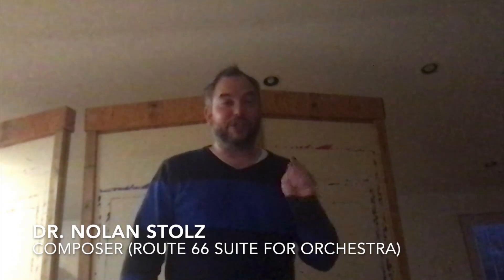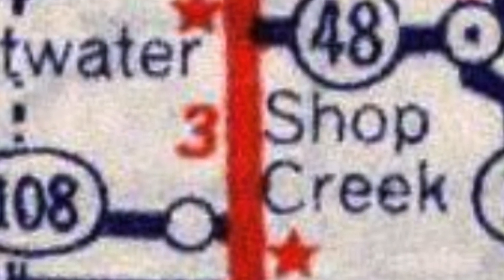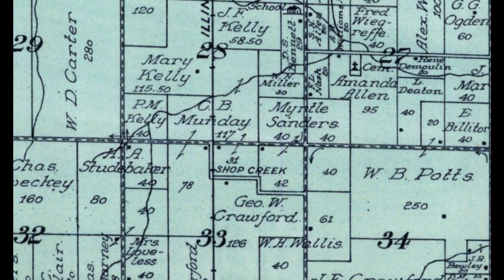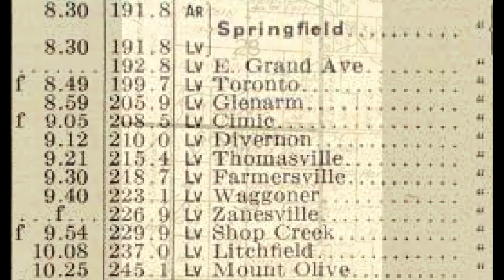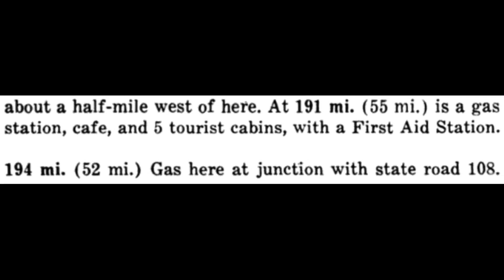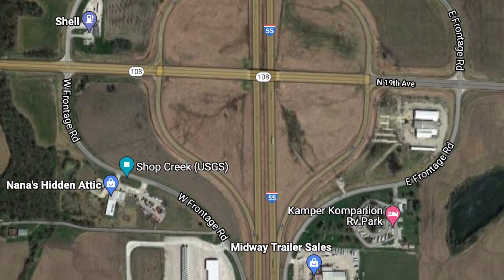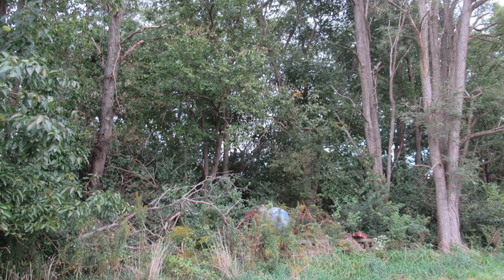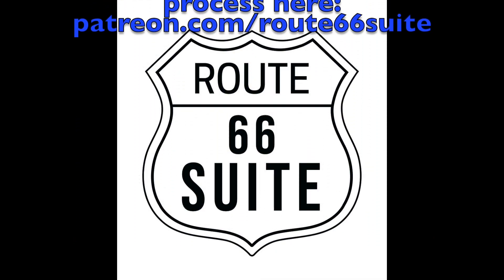EP031: The Route 66 Ghost of Shop Creek, IL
This video is about the ghost town of Shop Creek, which was located just north of Litchfield, IL. Unlike Zanesville just to the north, there are several businesses in this area. However, I consider it to be a ghost town because the area is no longer referred to as Shop Creek, but rather merely an exit of I-55 north of Litchfield.

I am researching ghost towns along Route 66 to get inspiration for the "66 Ghost Towns" movement of my next large-scale orchestral composition, the Route 66 Suite. If you're a Route 66 enthusiast or a patron of the arts and would like to support the project, you can do so by subscribing , where I have many more videos like these as well as photos and other information that I post for my subscribers. You will also get to witness the creation of the musical work over the next couple of years!